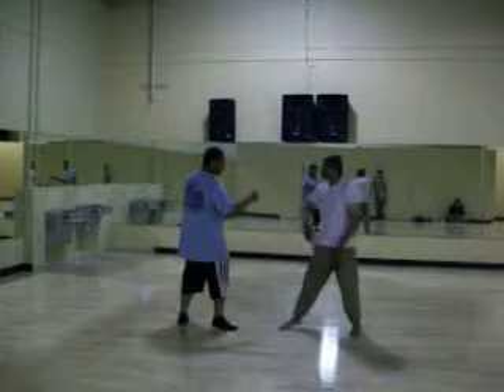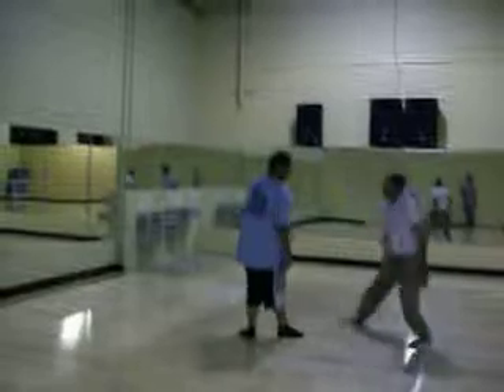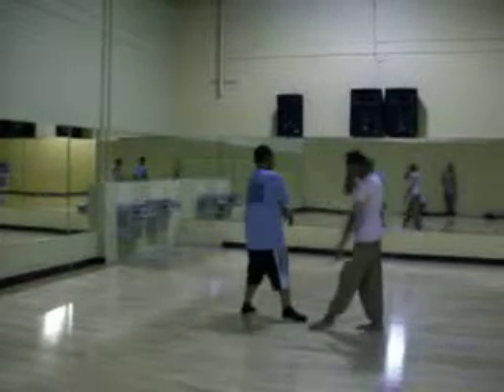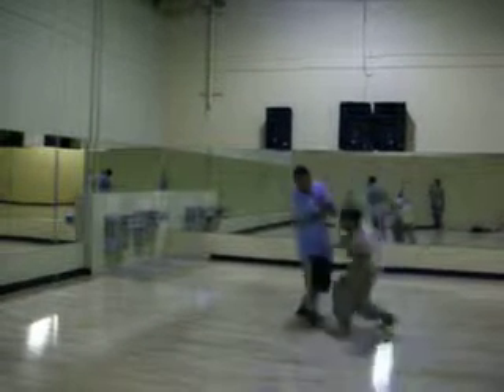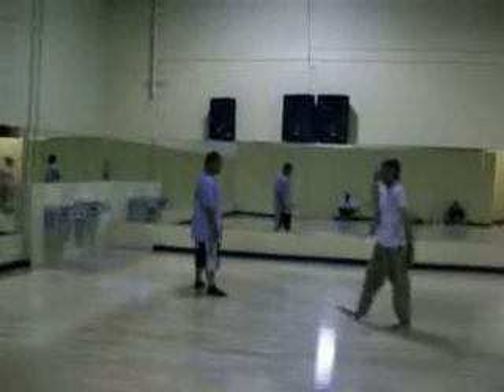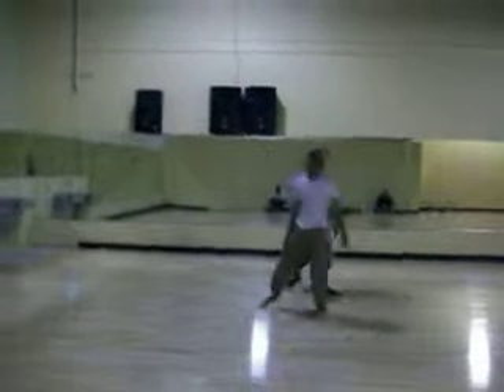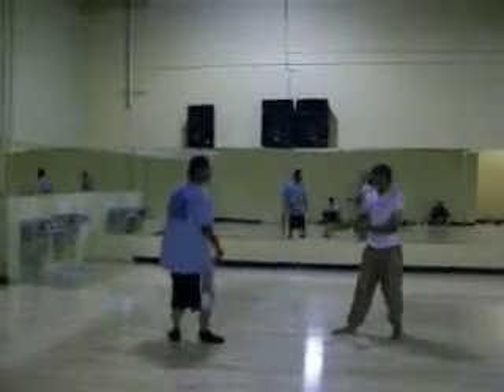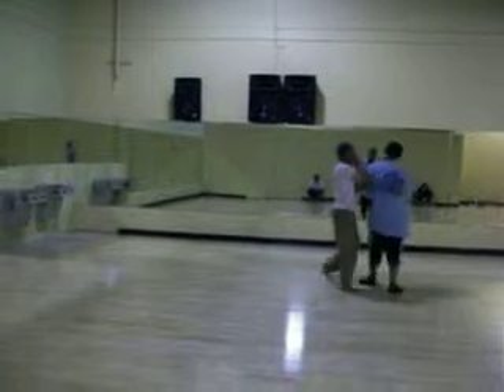more jkd trapping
jkd jeet kune do bruce lee martial arts